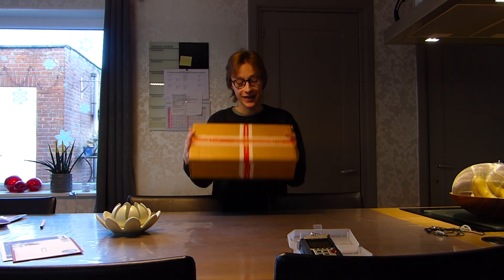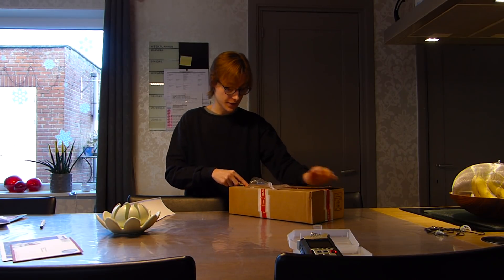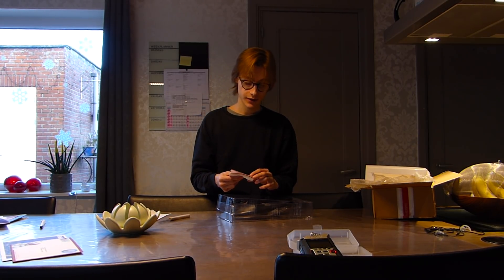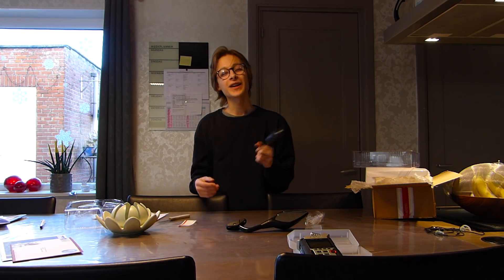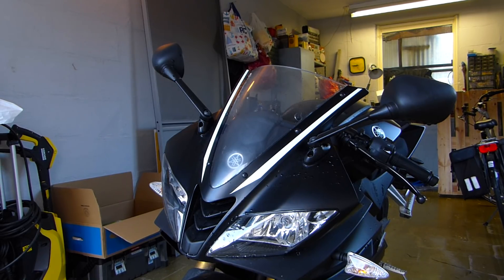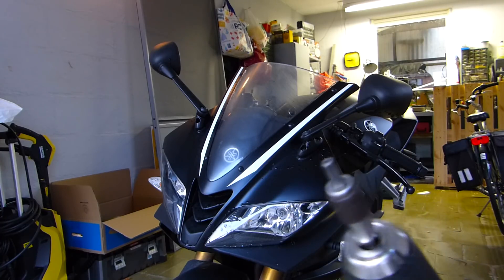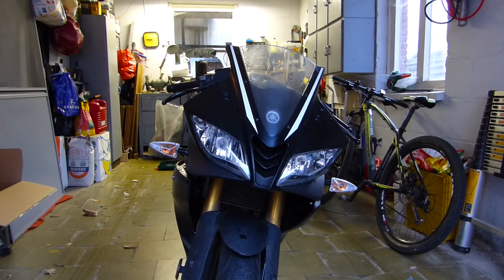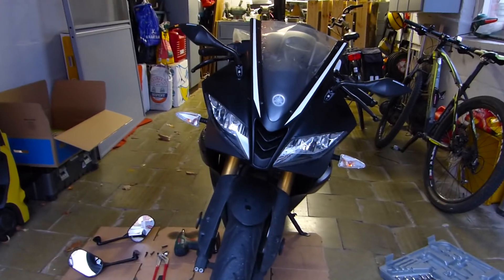Yamaha YZF R-125 Race Mirror Install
Hey guys! Today we race mirror . Hope you enjoy.

Located in Haasdonk.

Let me know where you're from and which bike you are driving.

Feedback would be appreciated!

Yamaha YZF R-125